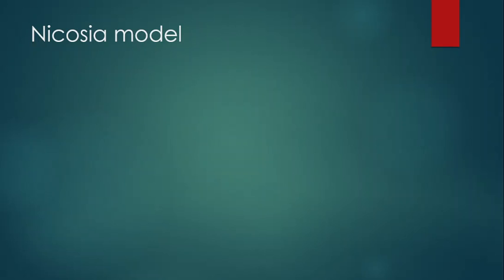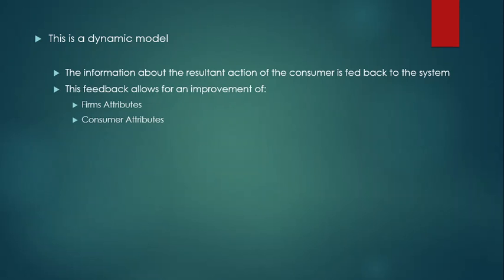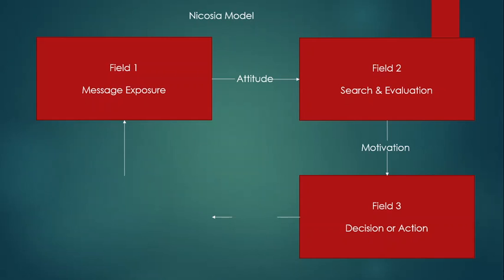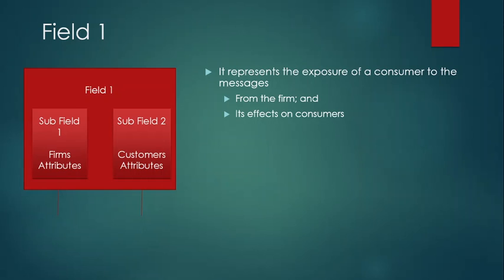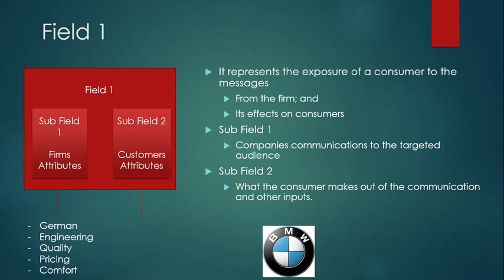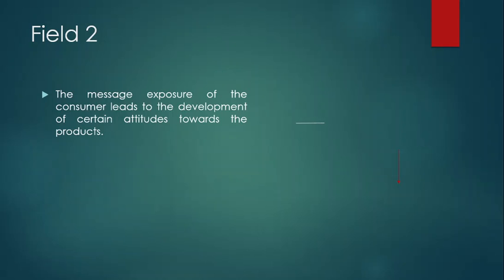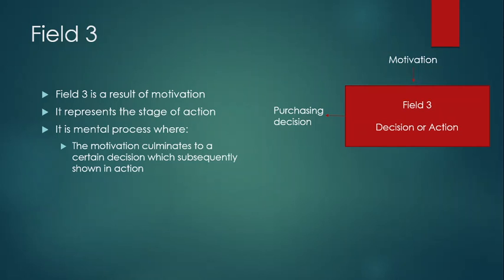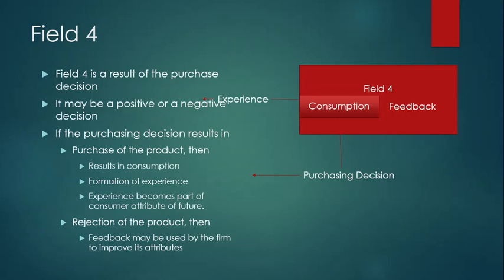Nicosia Model of Consumer Behavior | Pradeep Pandian | Bapuji B-Schools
Nicosia Model of Consumer Behaviour is a dynamic model that explains the decision-making process of a consumer while being exposed to the Company's attributes through its formal and subtle communications. It traces the effect of the same on the consumer while providing for a means for improvement for the company to finally make a sale.

This model is helpful to understand the effects of feedback and considers both the purchase and no-buy situation of decision making.